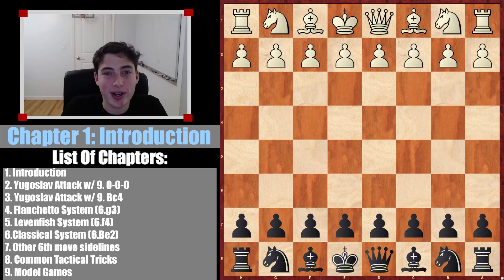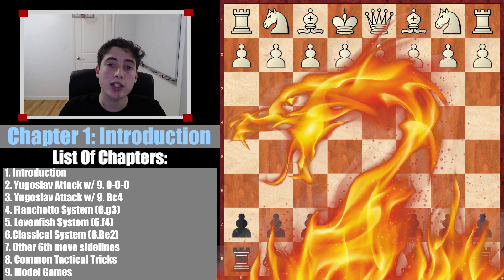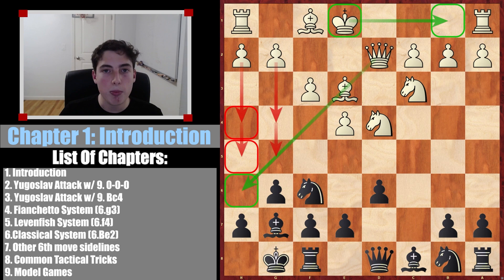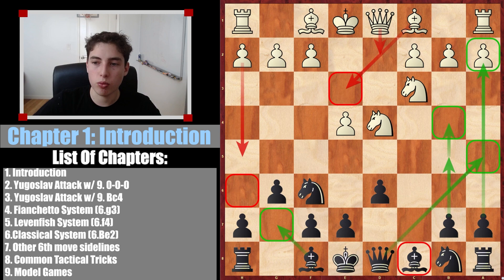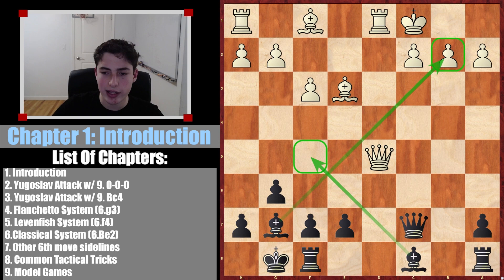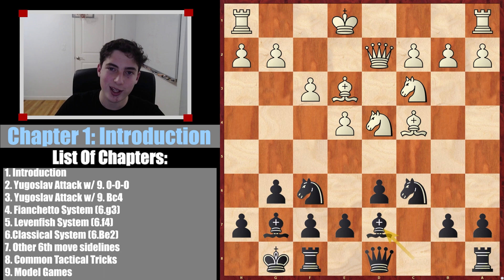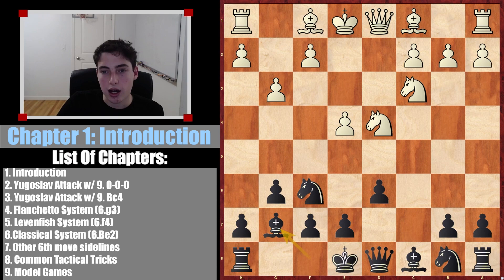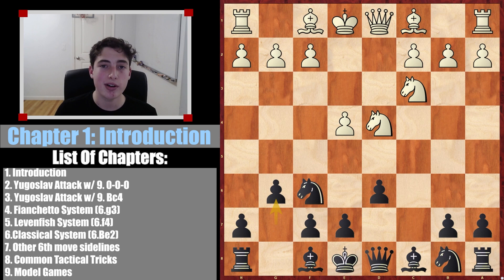Sicilian Dragon Masterclass Introduction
The Sicilian Dragon is a top-level opening you can play against 1.e4. Instead of a brief explanation of it, I am going in full depth on the Sicilian Dragon Defense. I will include EVERY SINGLE Variation of the Sicilian Defense Dragon Variation opening. This will include the Yugoslav Attack with 9.0-0-0, the Yugoslav Attack w/ 9. Bc4, the Classical System (6.Be2), the Levenfish System (6.f4), the Fianchetto System (6.g3), and all other 6th move sidelines in the Sicilian Dragon Variation. I will also include a chapter of this masterclass that will go into the tactical tricks which exist in the Sicilian Dragon Defense. Finally, there will be a chapter dedicated to illustrative game examples of the Sicilian Dragon at the top level of chess which will show everything you learned about the Dragon in action. This is my biggest opening project (BY FAR!!) and I am super excited to carry you through all the variations in the Sicilian Defense: Dragon Variation and make you a Dragon expert!

Chapters:
0:00 Introduction/Format of Masterclass
3:06 Main Strategy for White and Black
9:40 Yugoslav Attack Introduction
11:45 Yugoslav Attack w/ 9. 0-0-0
14:45 Yugoslav Attack w/ 9. Bc4
17:57 Classical System (6.Be2)
18:48 Levenfish System (6.f4)
19:33 Fianchetto System (6.g3)
20:50 Other 6th move sidelines
21:50 Common Tactical Tricks